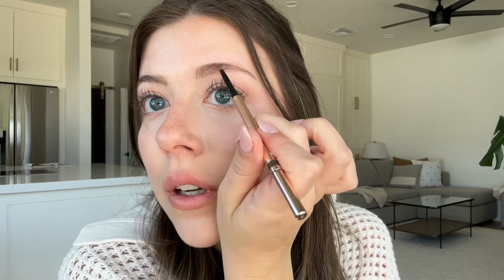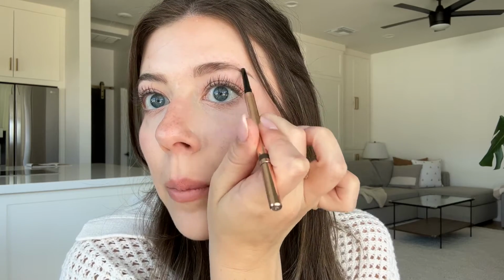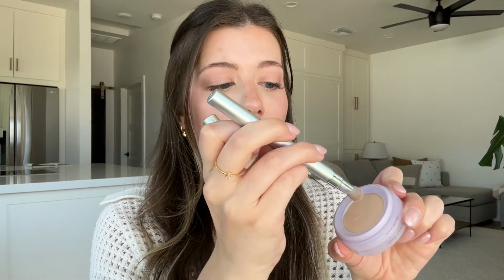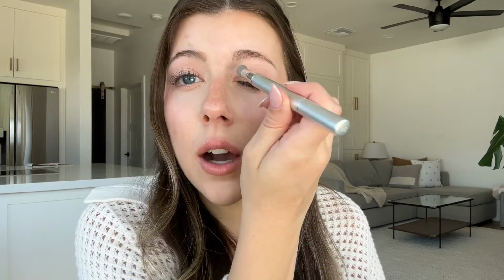What to Buy as a Makeup Beginner - SIMPLE!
Today Keira walks through what to buy as a makeup beginner, or as someone who is inexperienced with makeup.